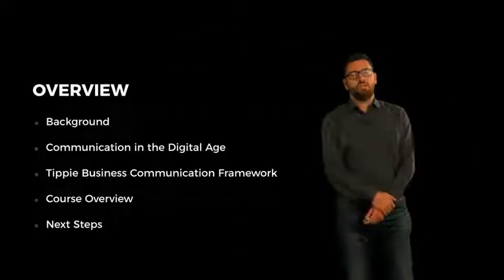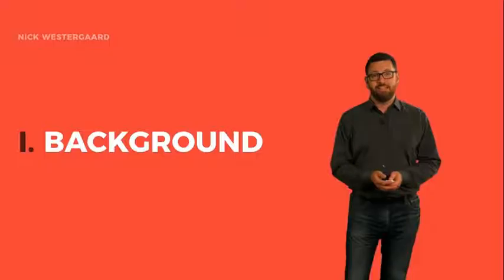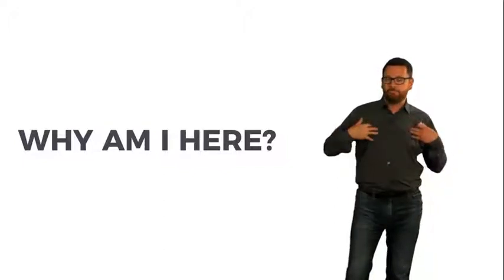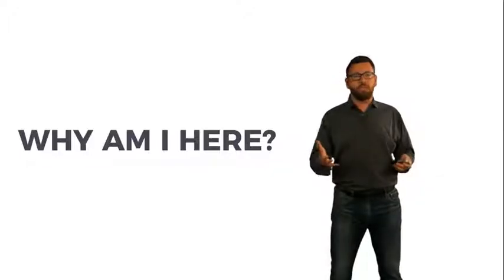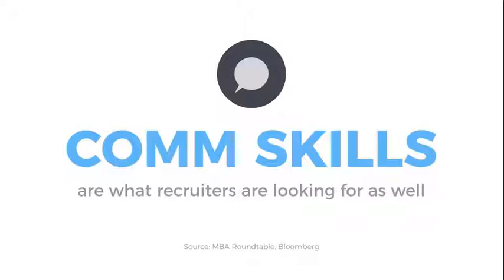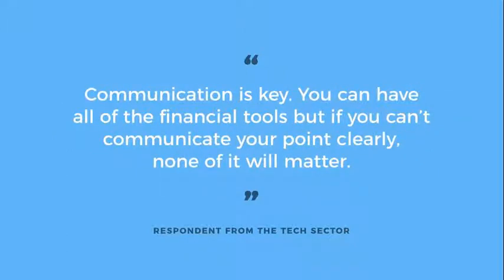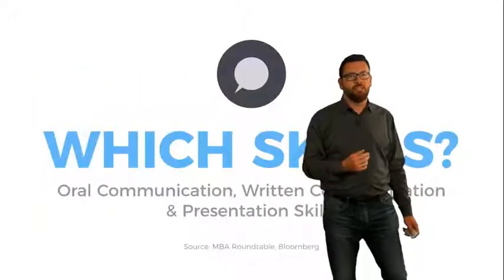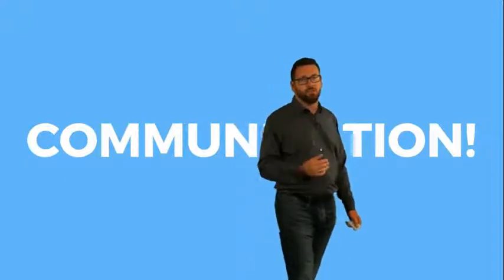Introduction to Business Communication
Sample lightboard/greenscreen studio lecture with Nick W.